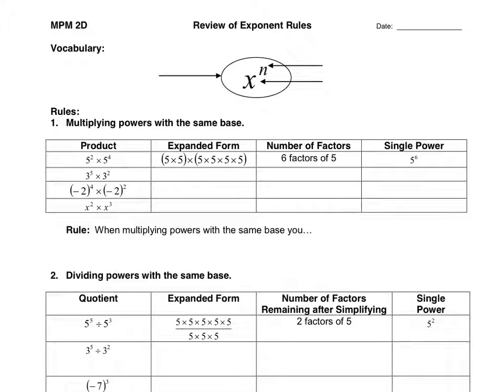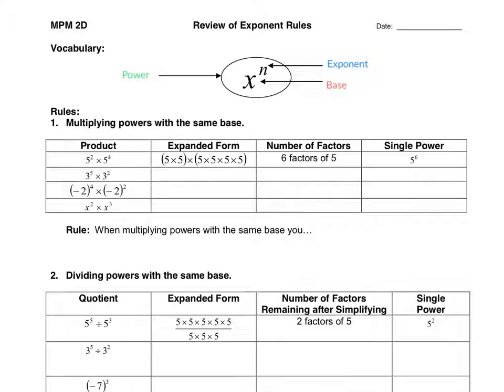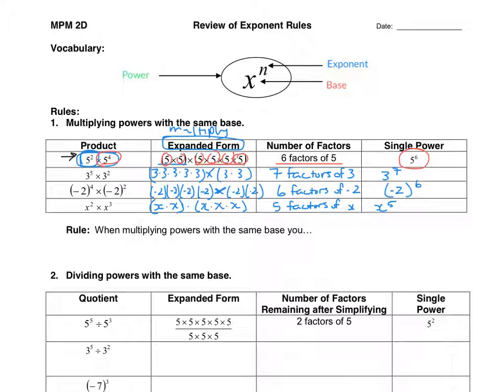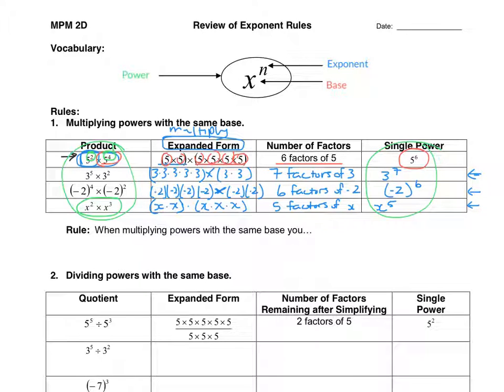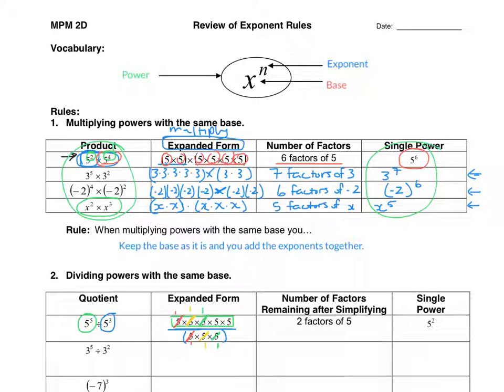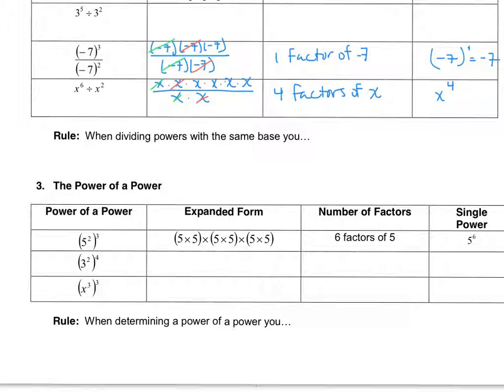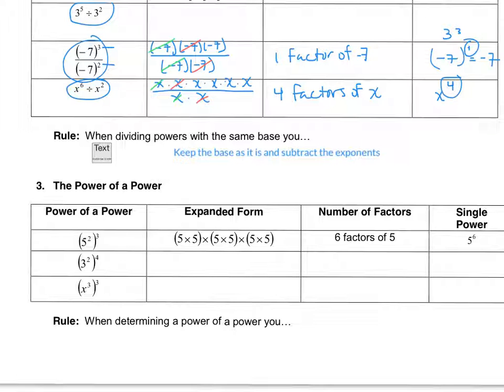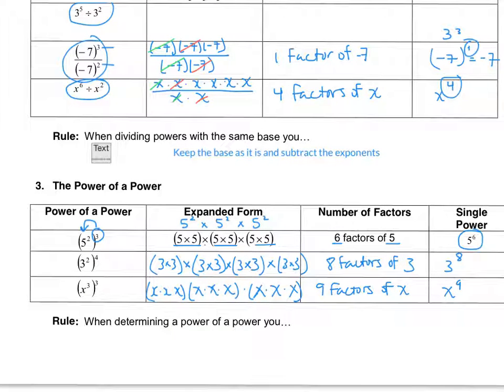4.2 Review of Exponent Rules